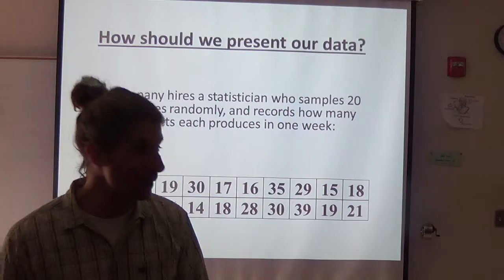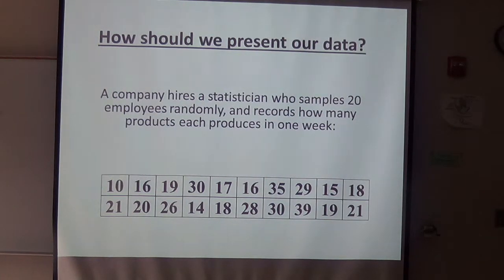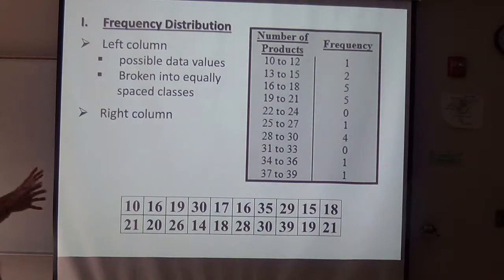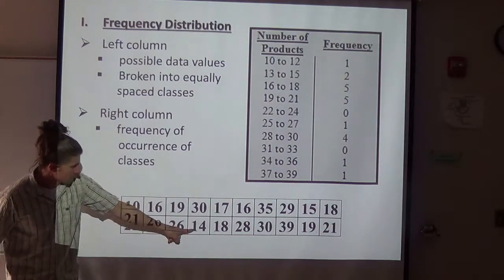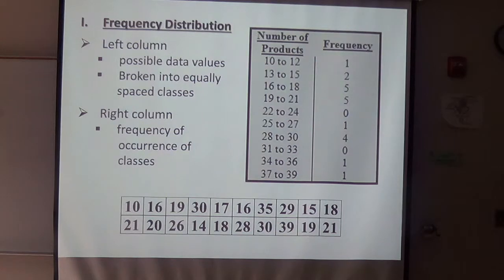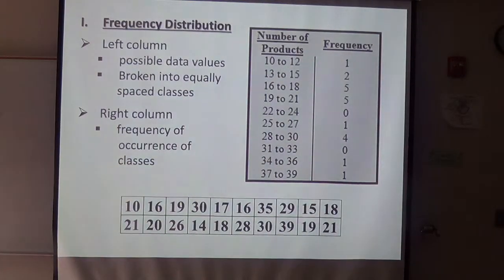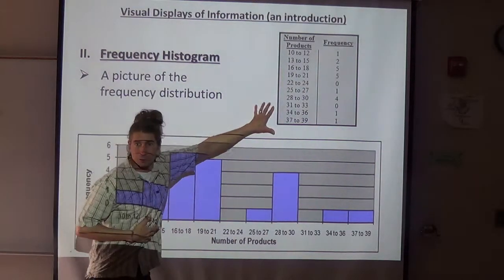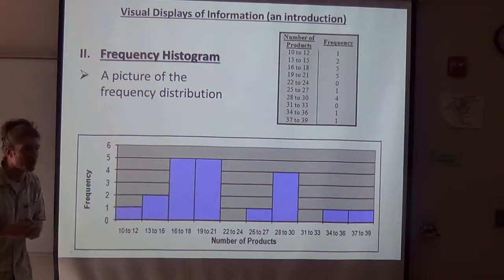4.3.14 (An Introduction to Probability and Statistics - part 7)